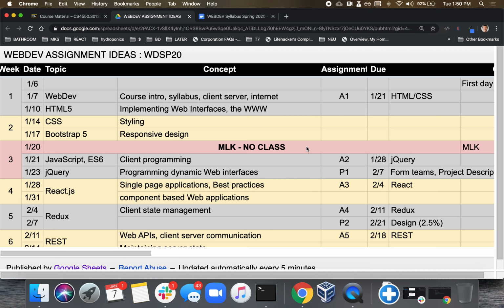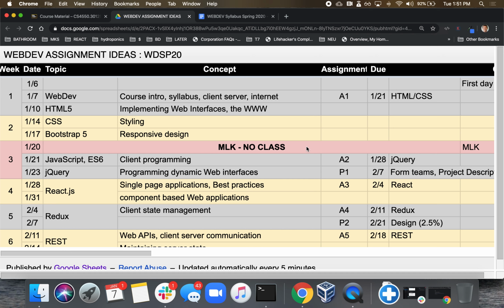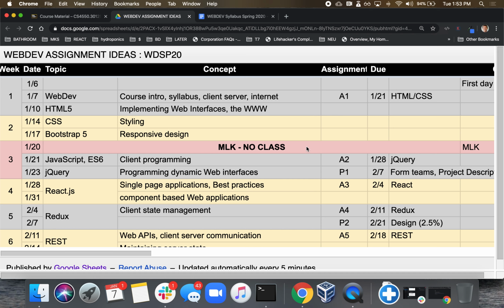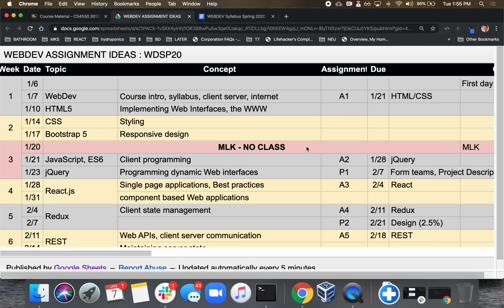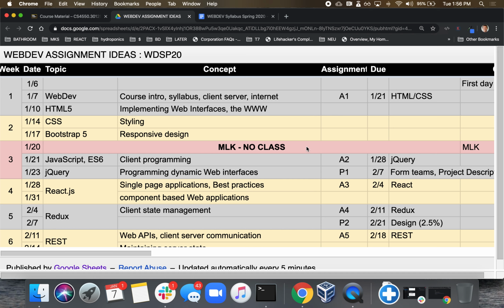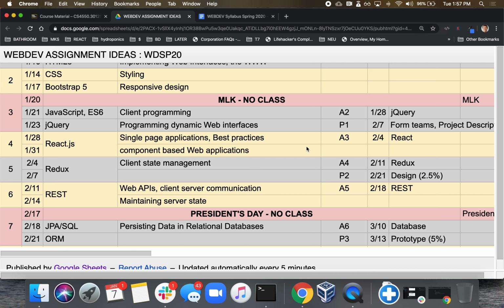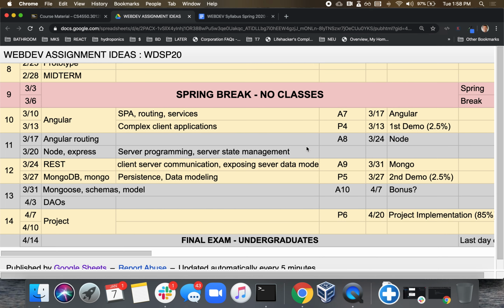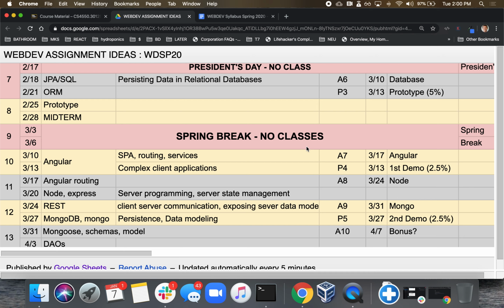Agenda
Week 1 Tuesday 010